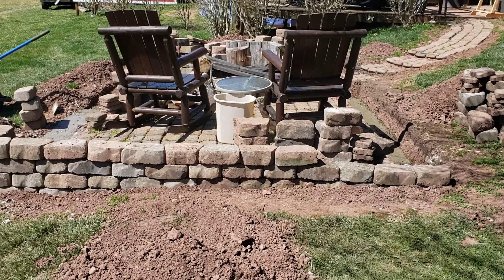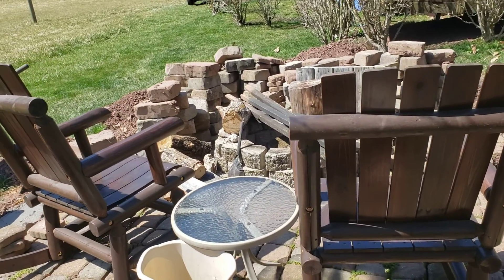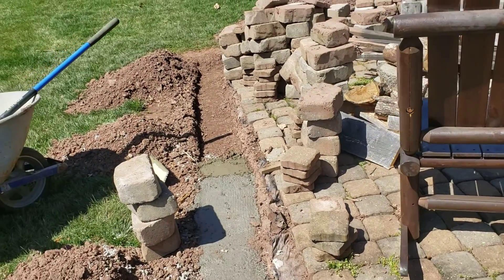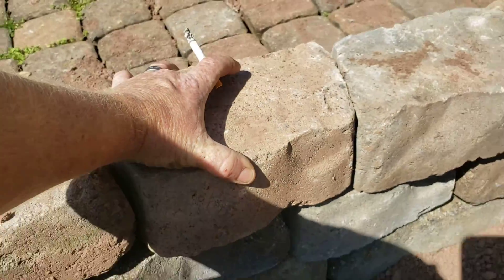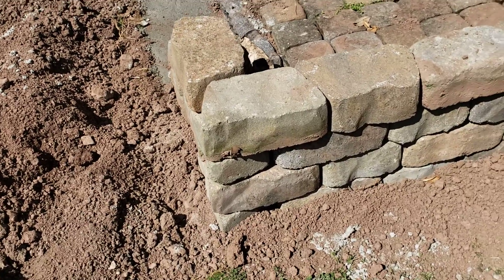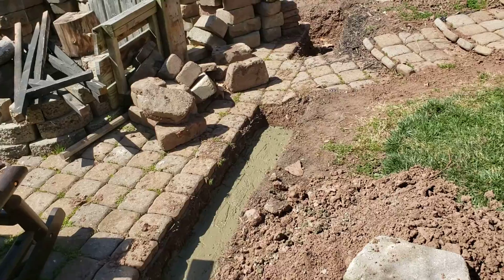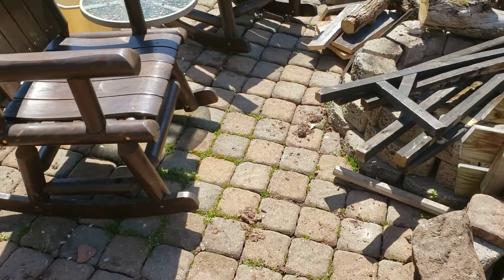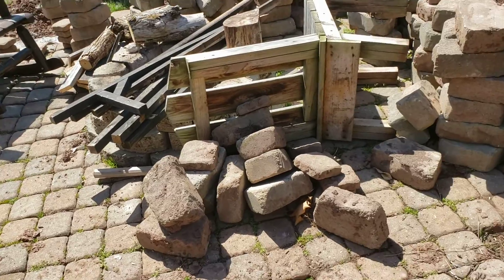Redoing a patio/fire place set. Do it right the first time and ya won't be like me.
Here's a brief update to what all I've been into lately. Busy as can be and loving every minute of it.

Thanks to all New Subs.